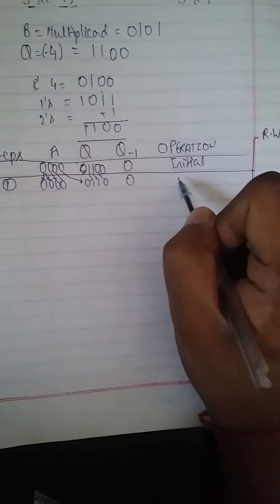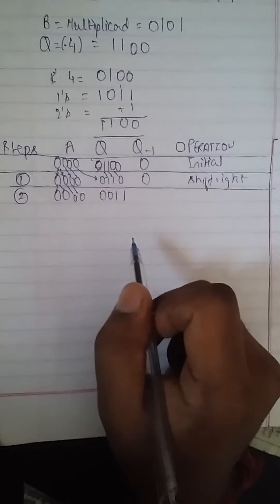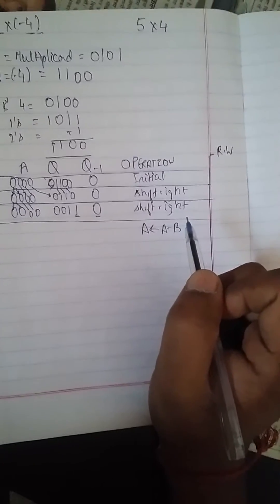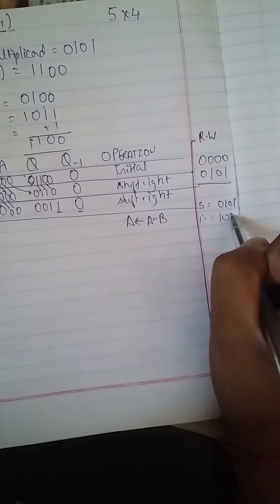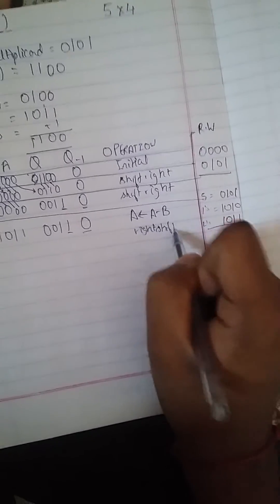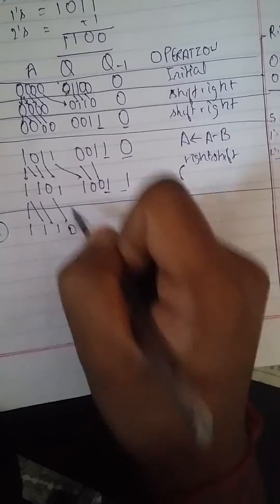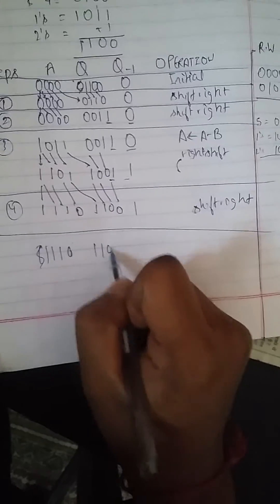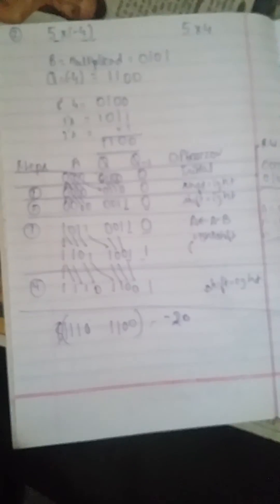booth's algo computer architecture(+ve * -ve)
booths algorithm booths algorithm booths algorithm booths algorithm